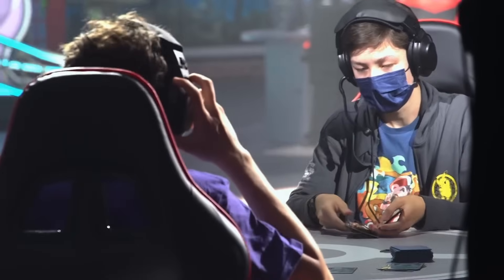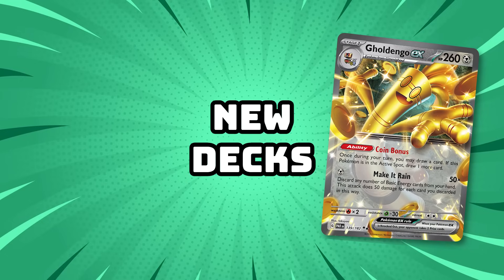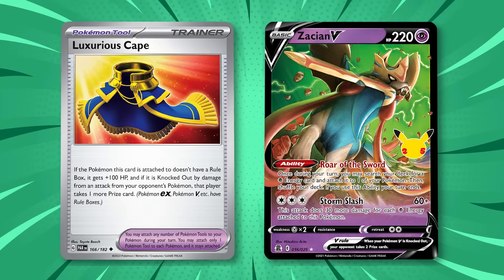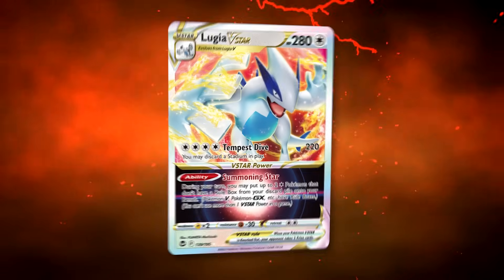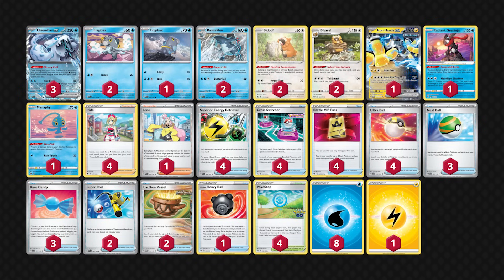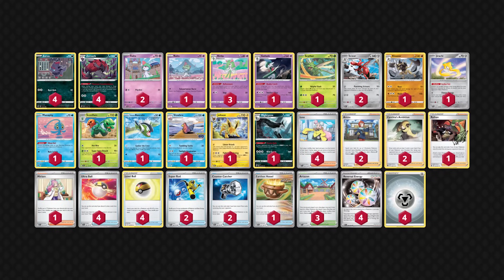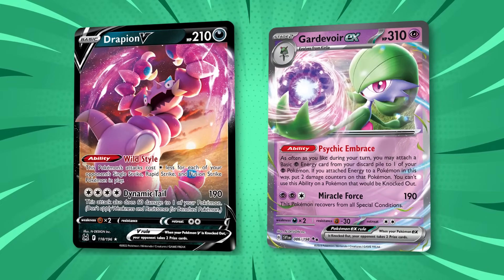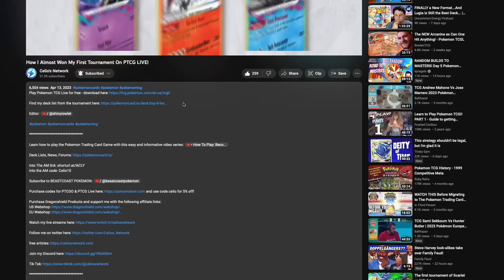December 2023 Pokémon TCG Meta & Deck List Guide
Covering every meta deck for Pokemon TCG in December 2023. Deck lists, guides, techs, tournament results, and more for the standard format.

Wanna improve before your next big tournament? I offer 1-on-1 coaching and write exclusive articles to help with your deck-building, meta-gaming, and in-game decisions.

Shop at Poke-Collect for Booster Boxes, Singles, and more: Code Celio5 @

Into the AM code: Celio10

00:00 - Intro
1:26 - Important New Cards
3:38 - New Decks
6:48 - Top Decks
17:27 - Rogue Decks
20:56 - Tech Cards
24:35 - Best Decks for Beginners